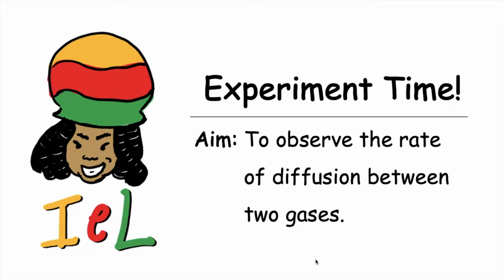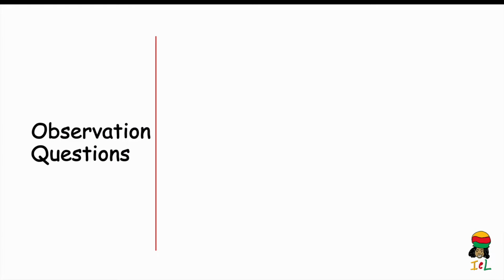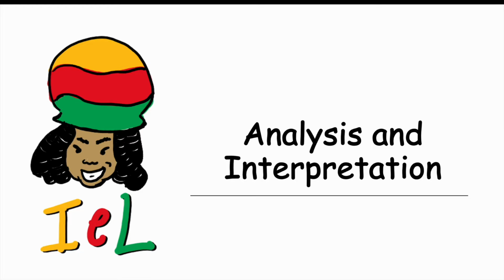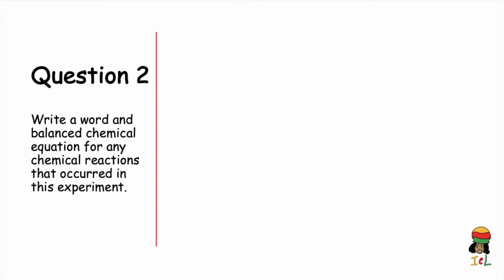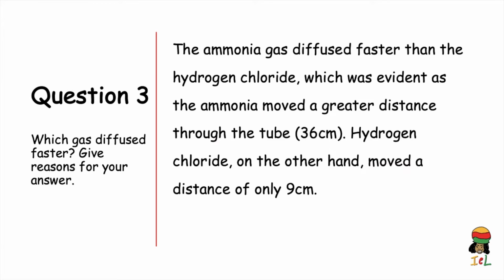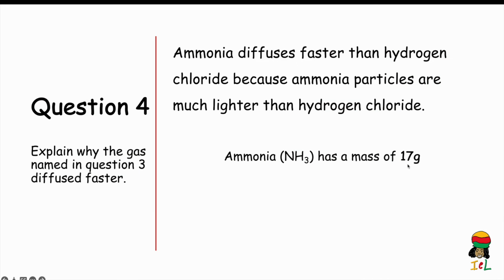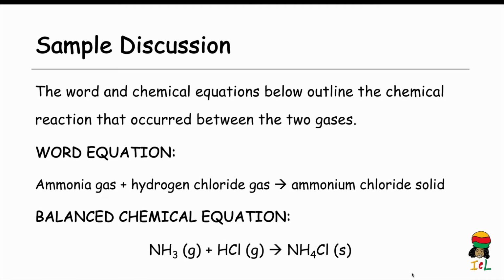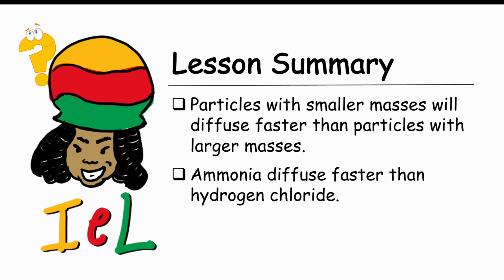The Evidence of Diffusion in Gases